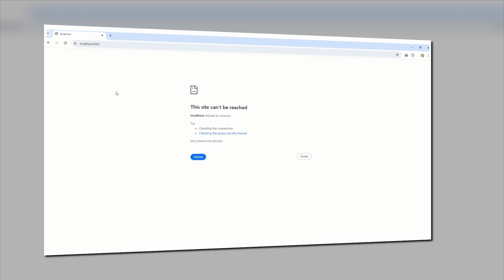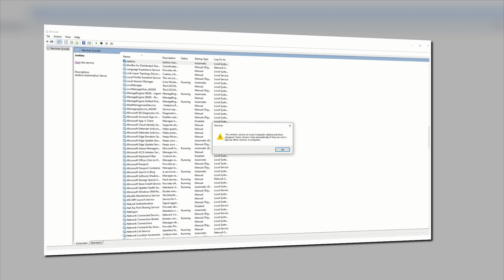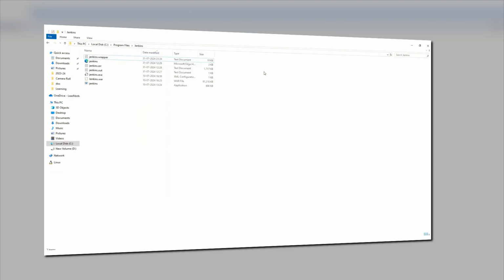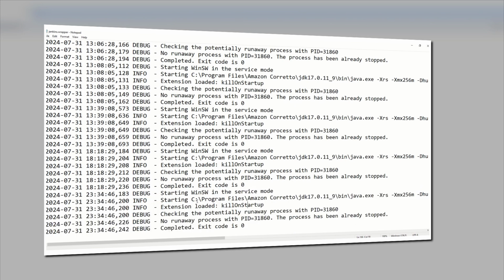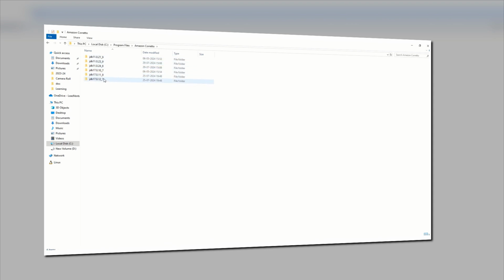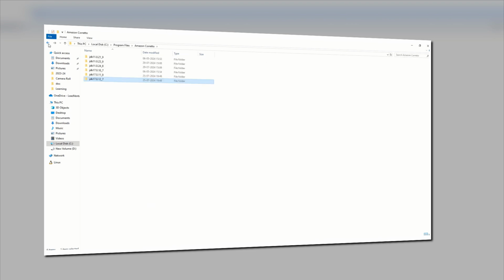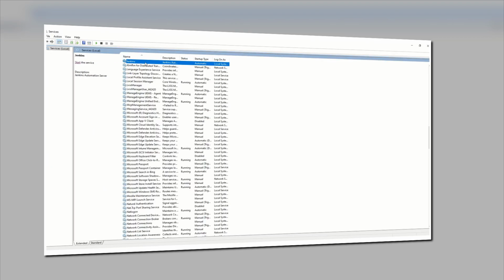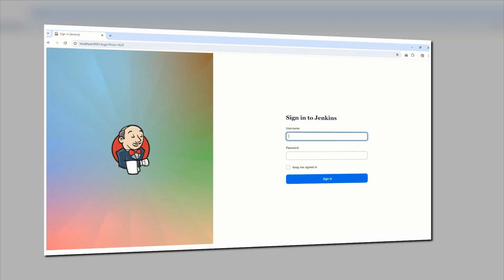Issue resolved: Jenkins service on Local Computer started and then stopped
This video demonstrates:
How to solve "Jenkins service on Local Computer started and then stopped" error message and start Jenkins service successfully.